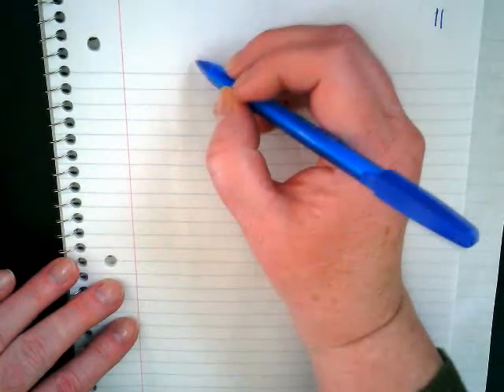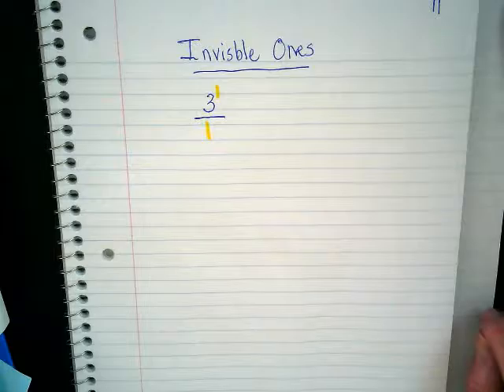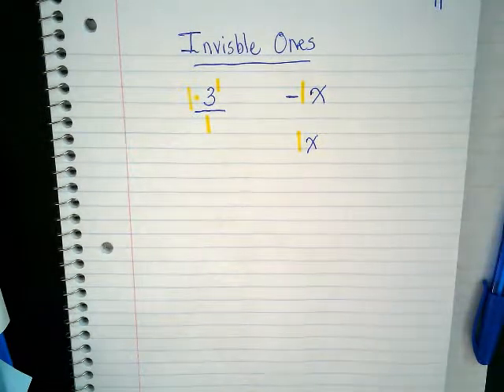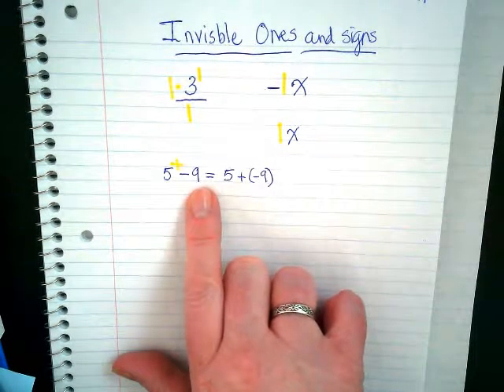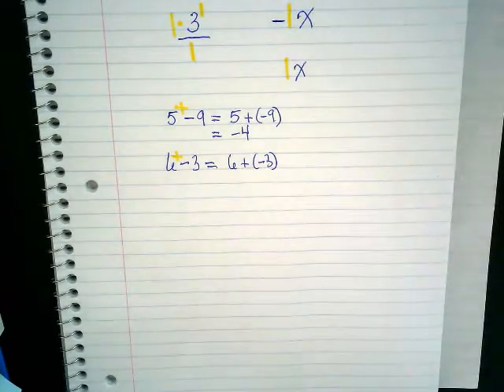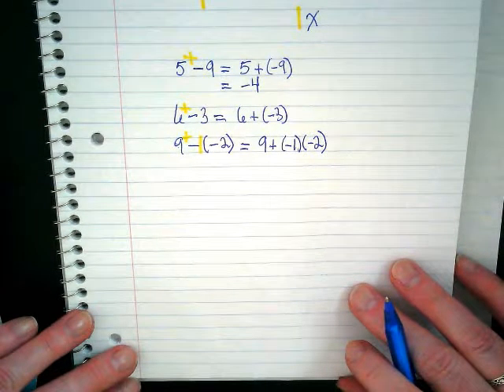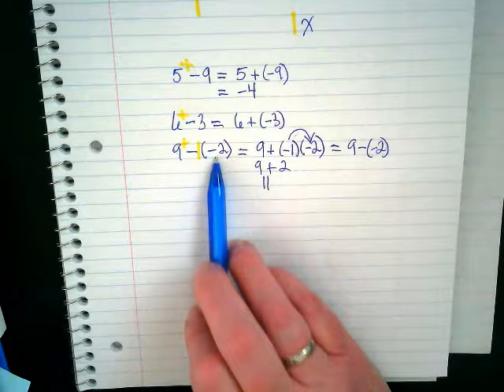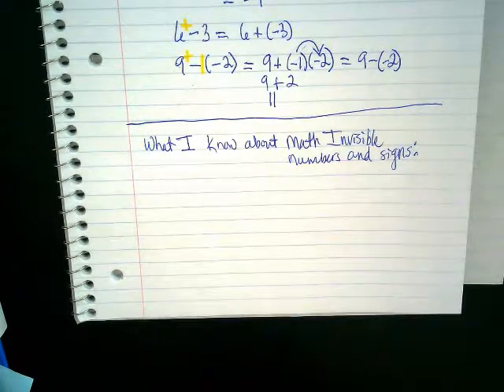Invisible Ones and Subtracting Integers